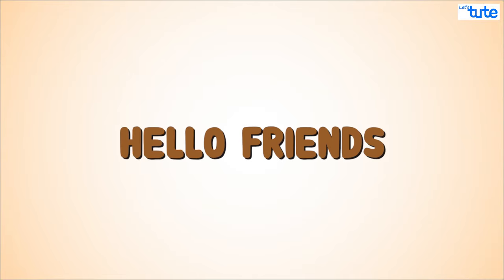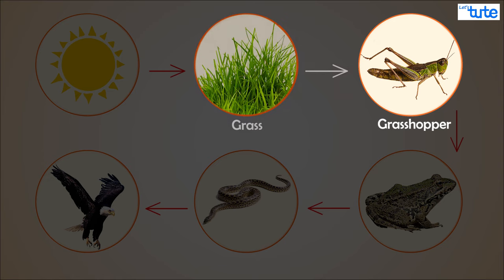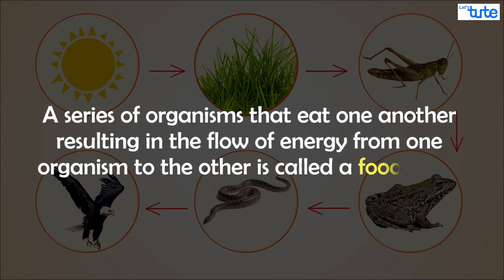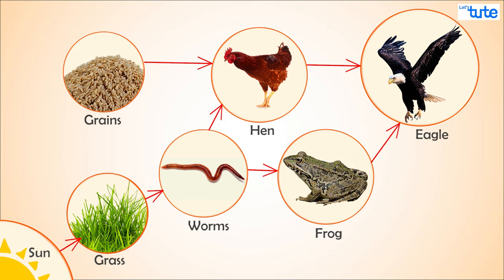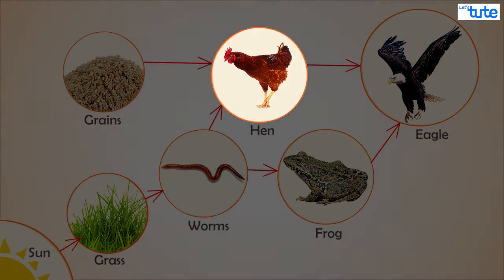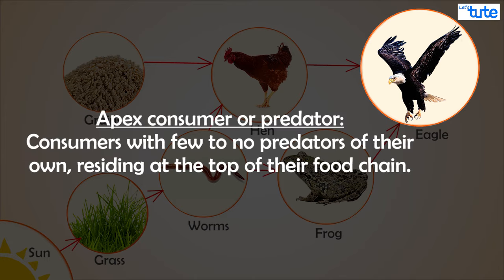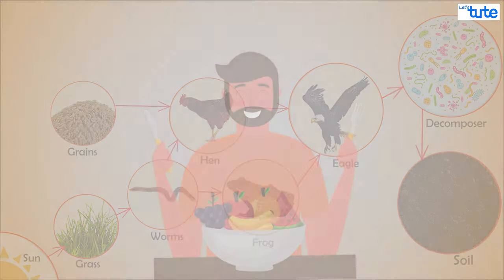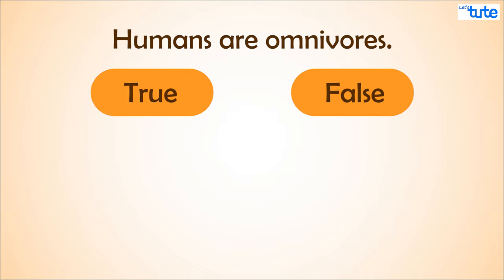Food Chain and Food Web in Eco-system | Environmental Science | Letstute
Hello Friends,
Check out this video on "Food Chain and Food Web in Eco-System" in Environmental Science by Letstute.

Food Chain and Food Web in Eco-system
Environmental Science

0:00 Introduction
0:32 Eco-system
1:45 Food Web
3:50 Quiz time

In previous videos, we learn about the ecosystem in this video we are going to learn about the food chain and food web.

The food chain is the series of organisms that eat one another resulting in the flow of energy from one organism to another. In this food chain producers, primary and secondary consumers are included. Here we are going to learn the flow of energy and different types of food chains.

Now you must be thinking what is the food web? Friends, in our ecosystem multiple food chains are formed these interconnecting food chains are called a food web. In this video, we are going to explain the concept of the food web with the help of examples.

Equipment:

1: Green Backdrop Background YouTube Video Shooting
2: DIGITEK® (DTR 550LW) (170 CM) Tripod For DSLR, Camera
3: Godox SB-UBW Series Octa (SB-UBW120 47'') lights
4: Cellphones TriPod t Adapter For Mobile Phone
5: Aerial Acoustic Foam
6: Travel Adapter
7: AmazonBasics Camera Lens Protective Pouches - Water Resistant
8: AmazonBasics Backpack for Cameras and Accessories

Accessories:

1: SanDisk 128GB SD Card - SDSDXXY-128G-GN4IN
2: SanDisk 128GB Extreme Pro SDXC UHS-I Card - C10, U3, V30, 4K
3: Canon EF-S 24mm f/2.8 STM Lens
4: Spe Tulip 58Mm Flower Lens Hood (Black) For Canon Eos
5: Graphic Tablet
6: Microphone with 20ft Audio Cable
7: Headphones for Home & Recording studio
8: Studio Condenser Microphone

Software:

1: Effects and Cinema 4D Lite: 3D Motion Graphics Using CINEWARE
2: Adobe Photoshop CC for Photographers 2018 Paperback